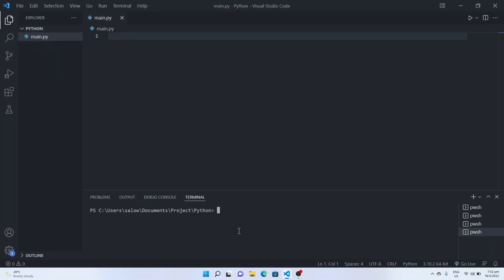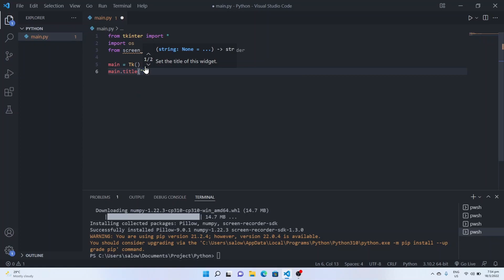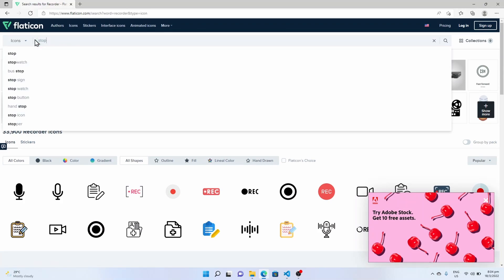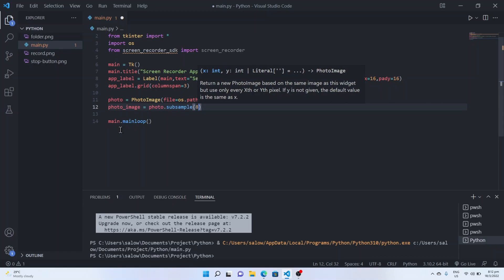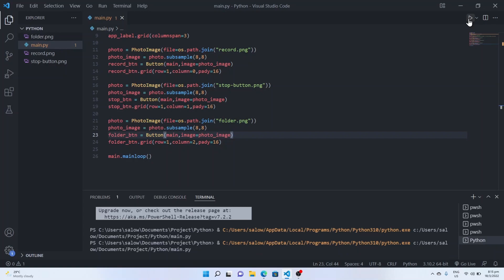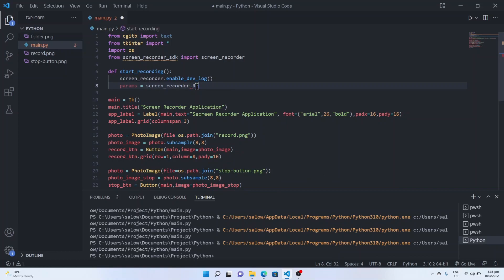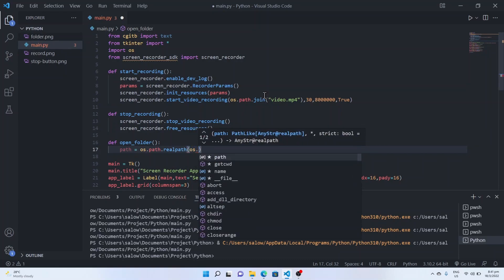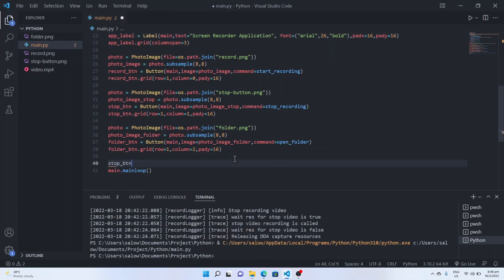Screen recorder windows 11 Python Visual Studio Code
Creating Python screen recorder application using Tkinter Visual Studio Code

A screen recording, also known as screencast or screenshot recorder, captures video of your computer screen.

Timestamps:
0:00 Intro
0:10 Building Simple Window with Tkinter Python
3:02 Downloading images from flaticon.com
4:25 Creating a simple UI for Application
9:20 Fixing Error in the Application
10:21 Creating functionalities for the buttons
15:28 Improvement in the Application design
17:50 Outro